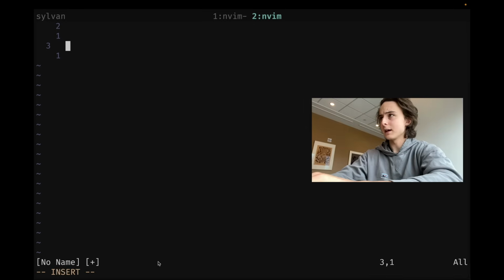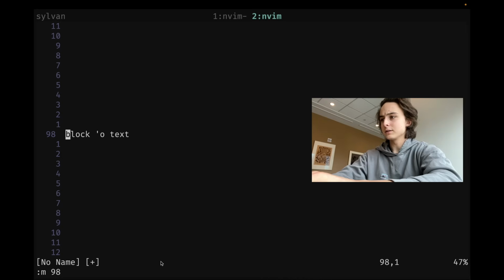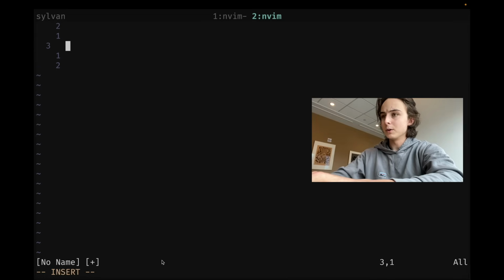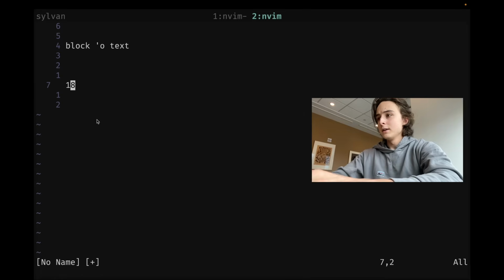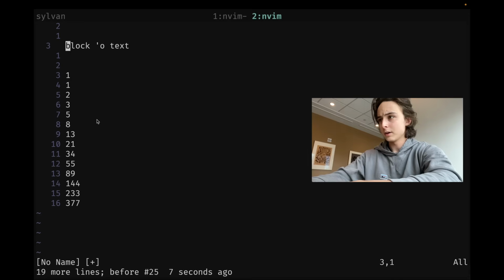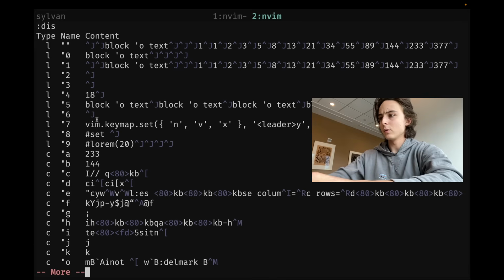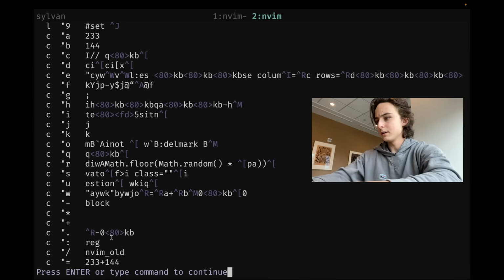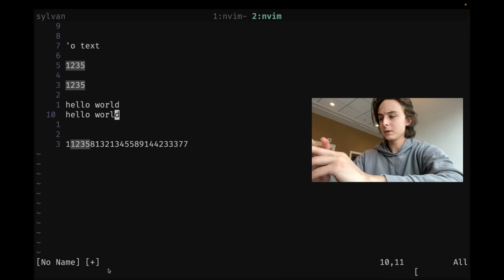Spicy vim tips that will leave you begging for more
Vim tips and tricks to make you faster and more efficient. We aren't hitting diminishing returns, I swear.

0:00 m and cop
1:18 expression register
3:01 J and gJ
3:15 dis and reg